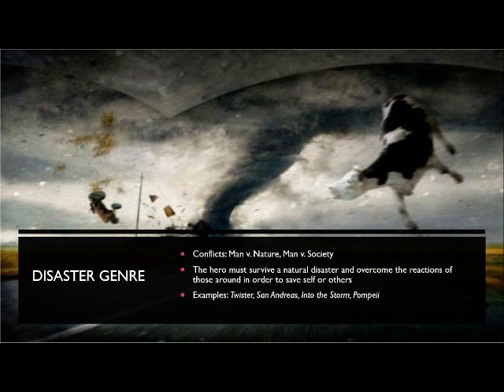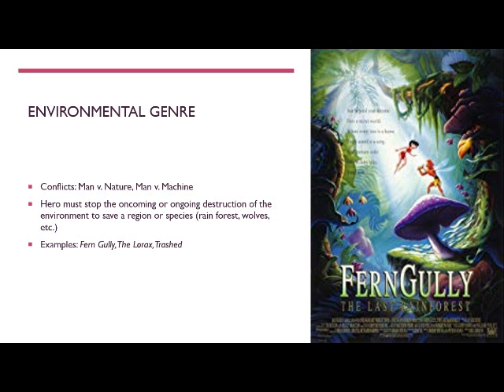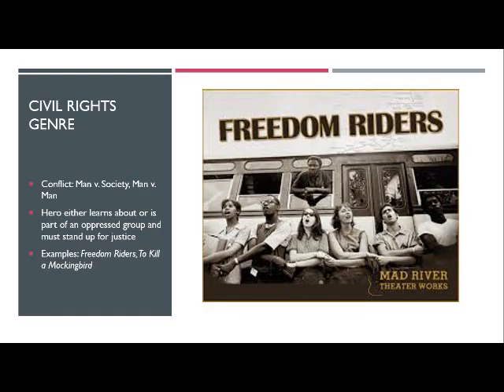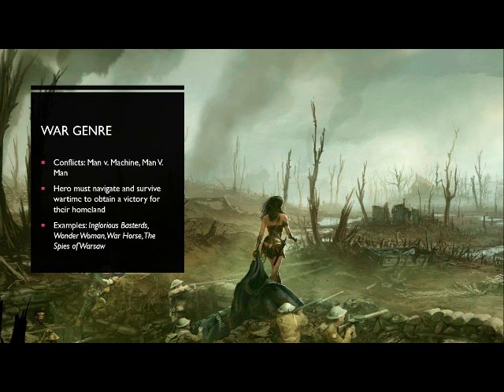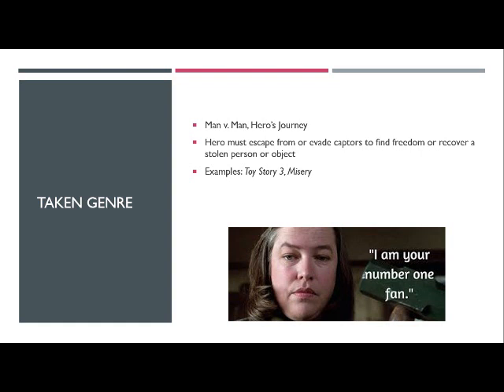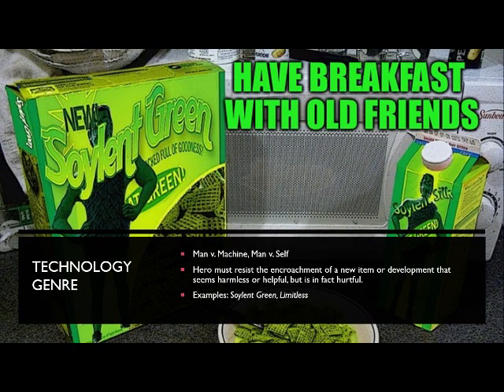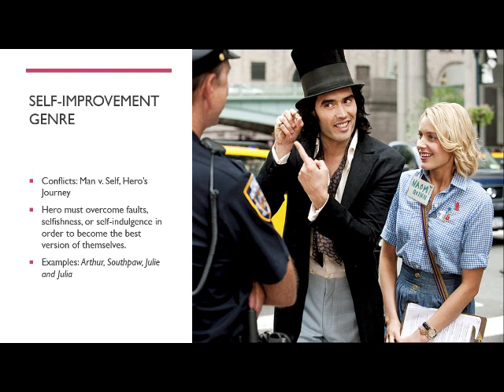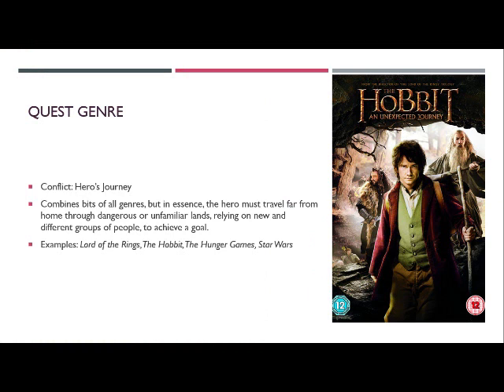LECTURE - Genre Pt 3